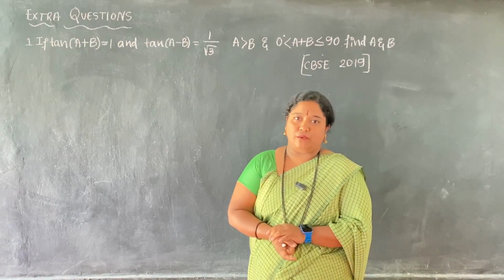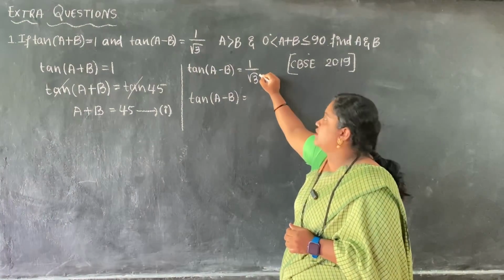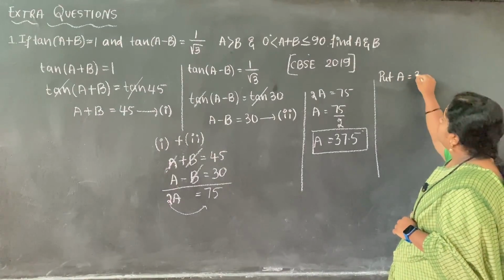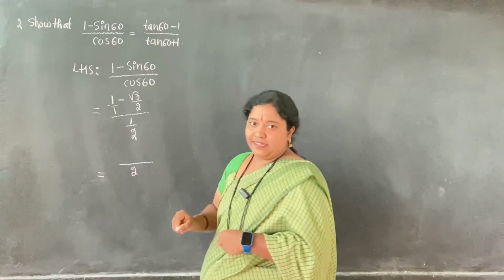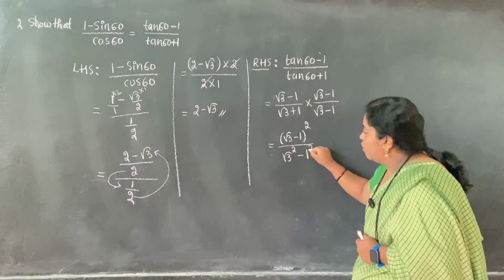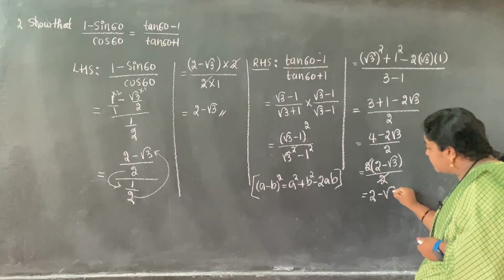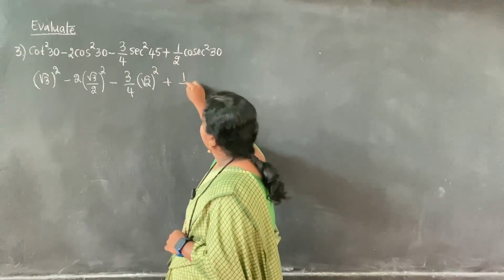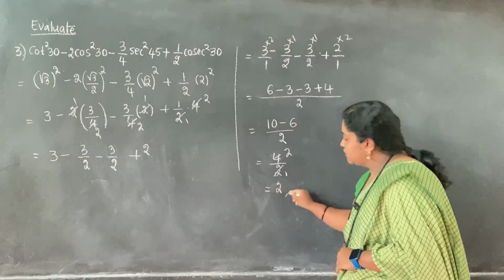CLASS 10 CBSE AND NCERT STATE BOARD “INTRODUCTION TO TRIGONOMETRY “ exercise 8.2 imp questions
Class 10 cbse and ncert state board exercise 8.2 extra questions